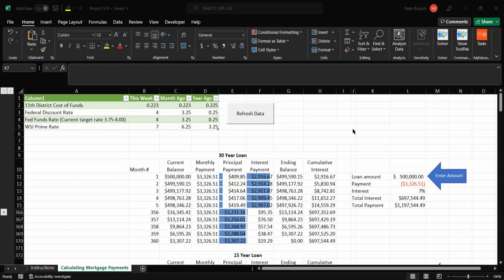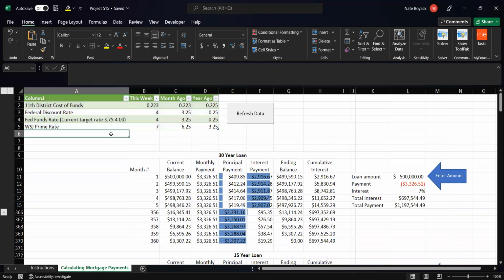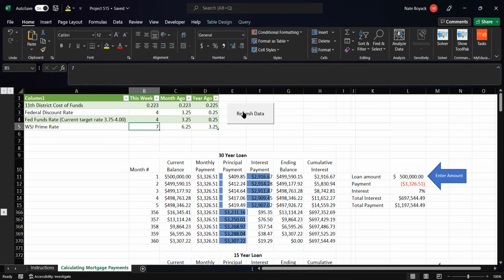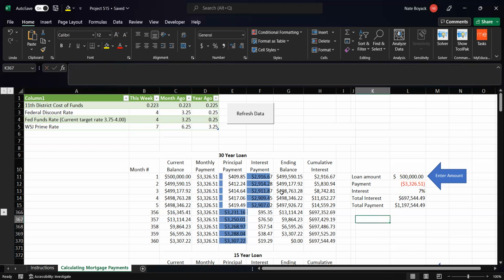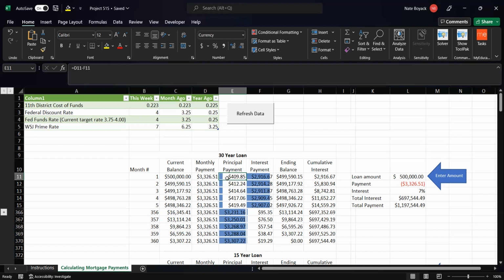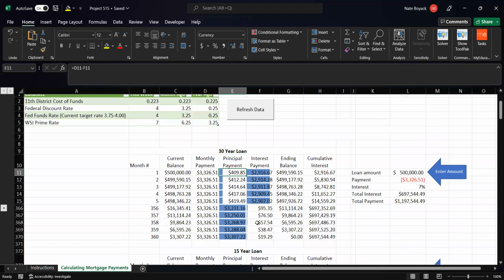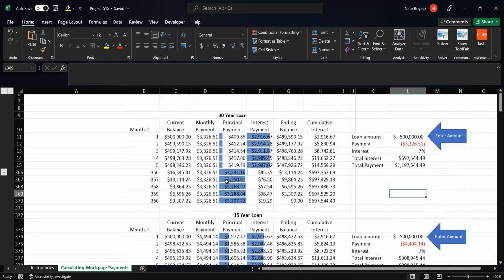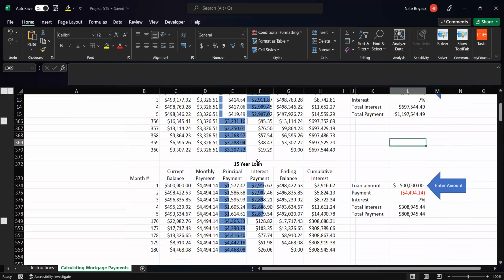IS 515 Video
Project for IS 515